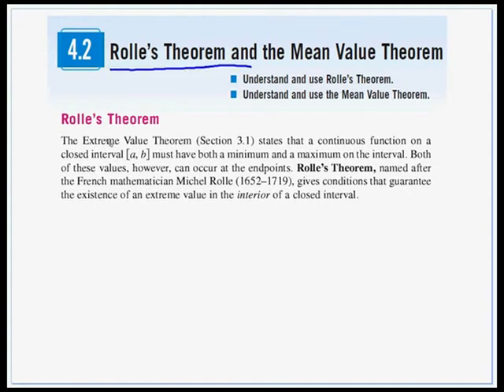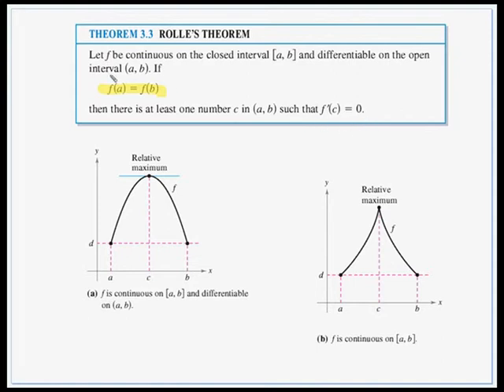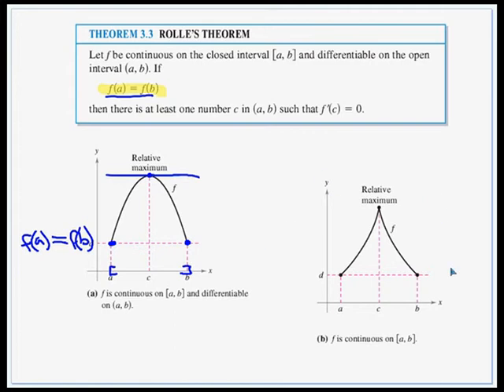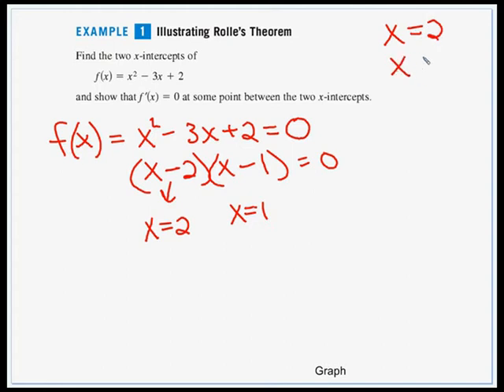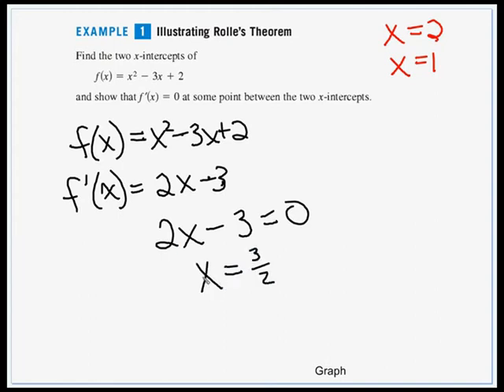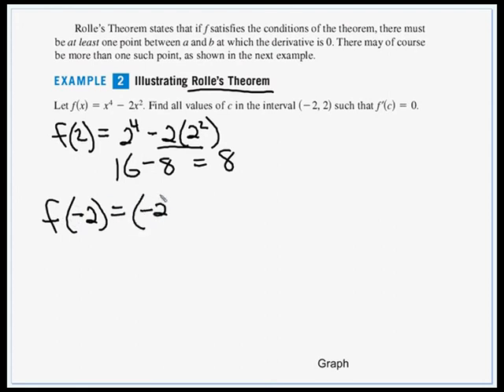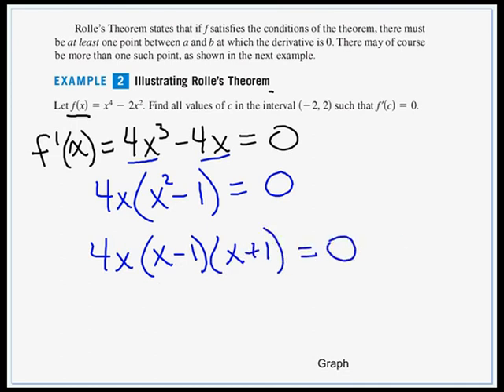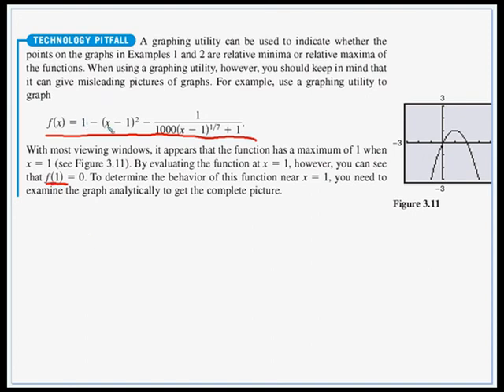4 2 Rolle's Theorem